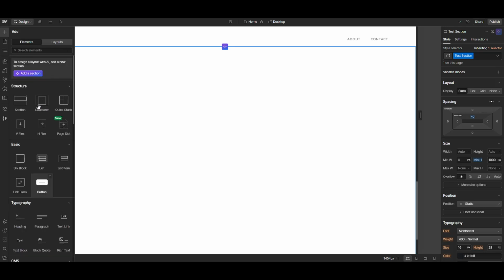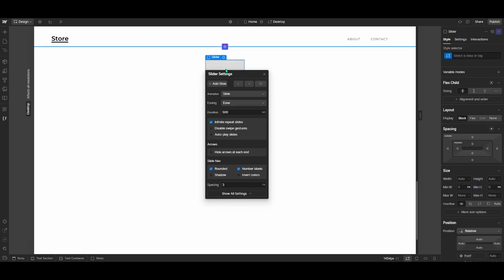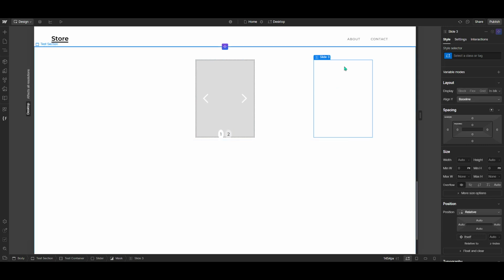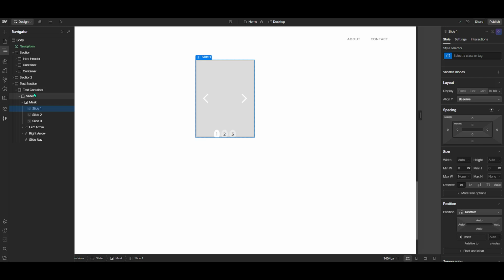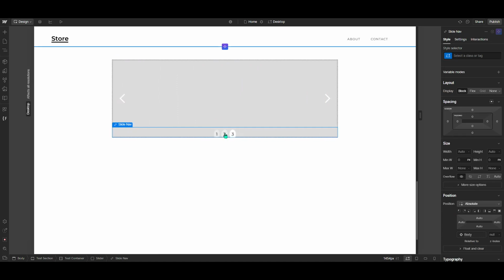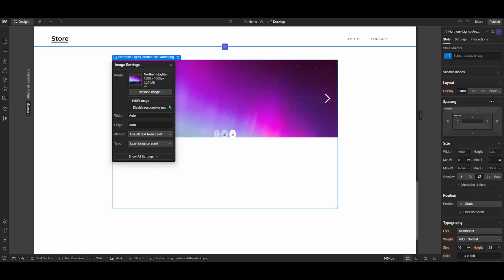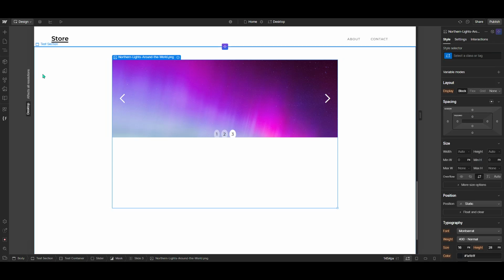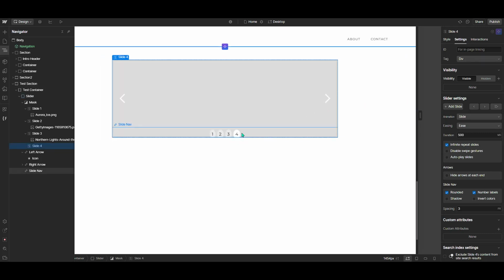How to Create a Carousel on Webflow (2025 Website Tutorial for Beginners)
In this video, I’ll show you how to create a custom image or content carousel in Webflow using native sliders, interactions, or third-party plugins. Perfect for testimonials, portfolios, product showcases, and more!